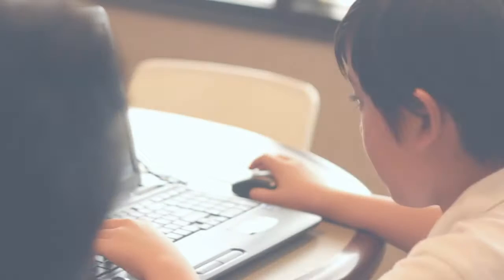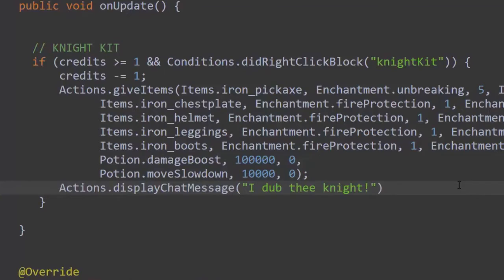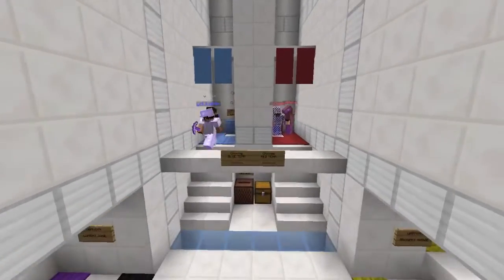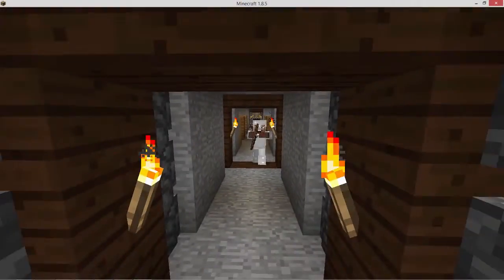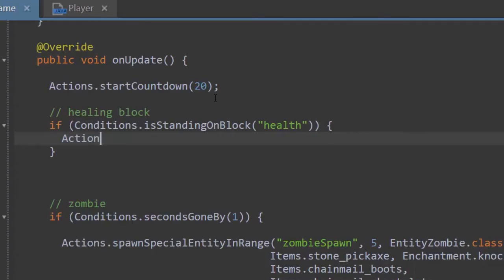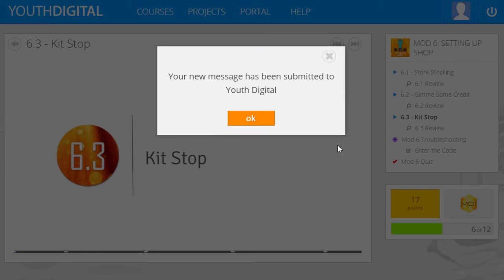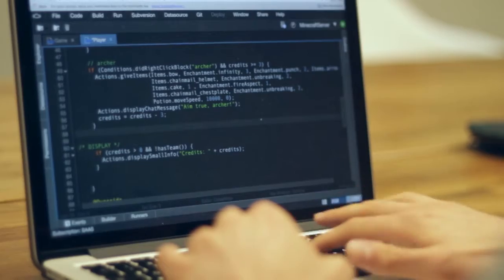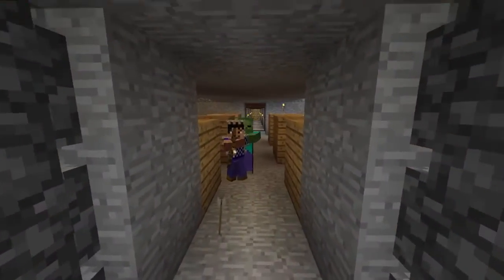Server Design 1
Create your own custom Minecraft server. Youth Digital’s most awaited course Server Design 1 is available now! Kids ages 8-14 can learn professional Java programming as they design and build their own customized Minecraft server and share with friends.